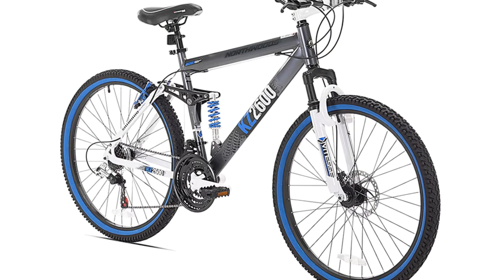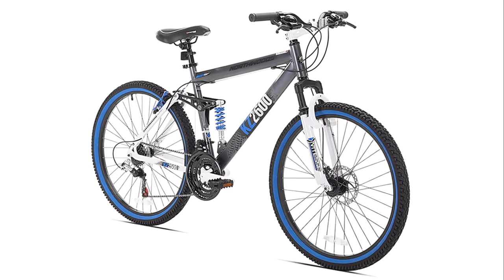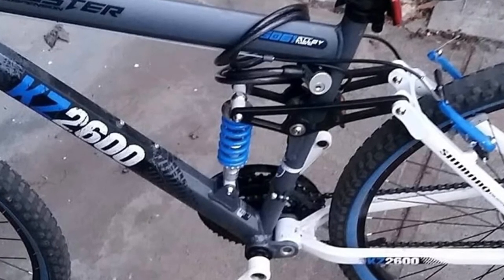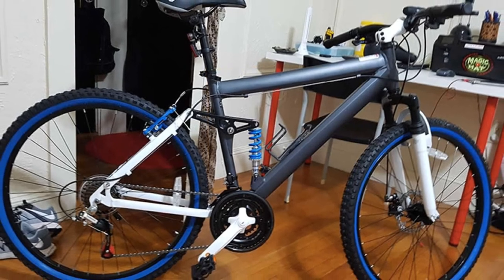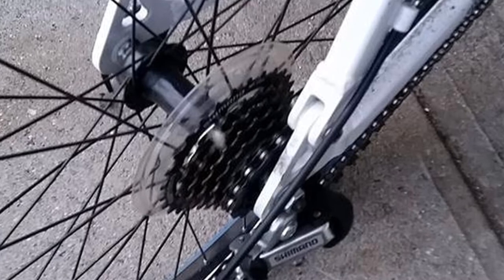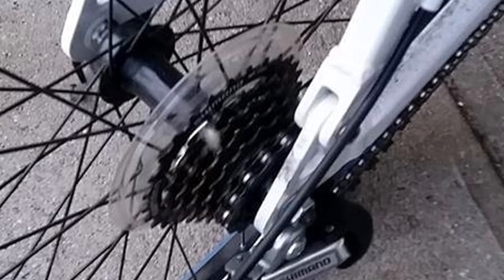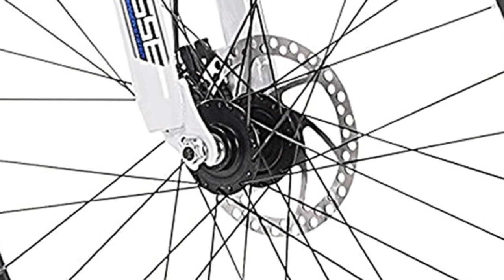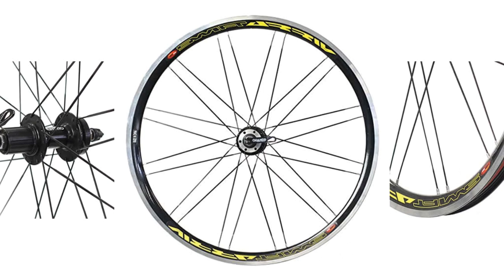Kent KZ2600 26 Inch Dual Suspension Mountain Bike Review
Welcome to BestBikePicks.com

Looking for the detailed review on Kent KZ2600 26-Inch Dual-Suspension Mountain Bike?

We have tried to indicate the main points on this video. you'll decide whether or not you must get this Kent KZ2600 26-Inch Dual-Suspension Mountain Bike or not once looking this exclusive video review.

Best Thing About this Recumbent Bike:
# All-Terrain Full-Suspension
# Lightweight Butted Aluminum Frame
# 21-Speed Shimano Smooth Navigation Gears
# Powerful All-Weather Front Disc Brake
# Lightweight Strong-Grip Wheels